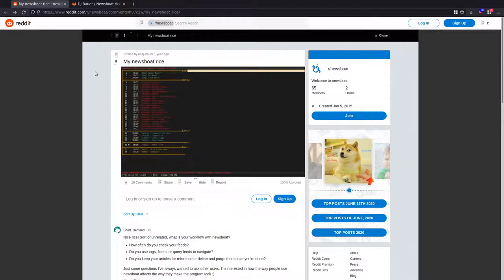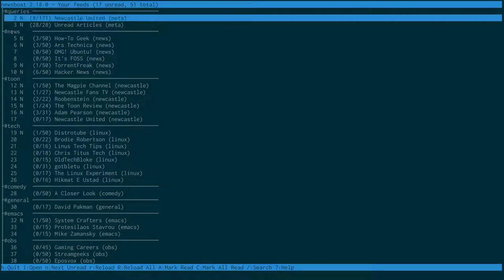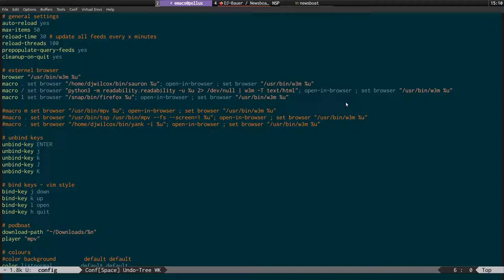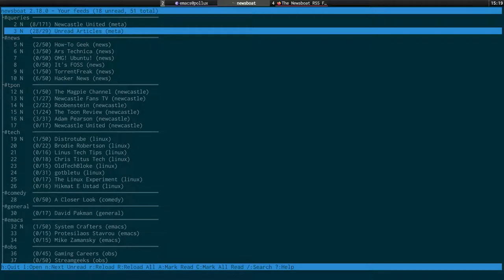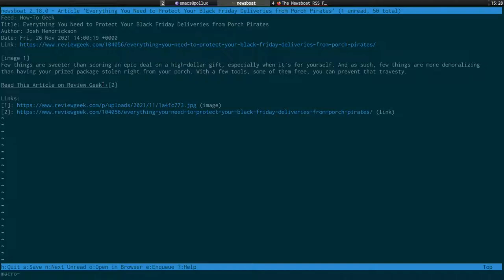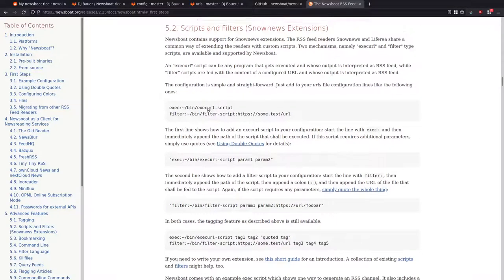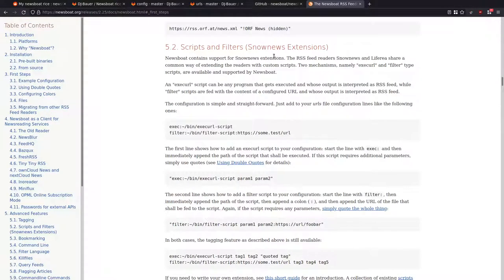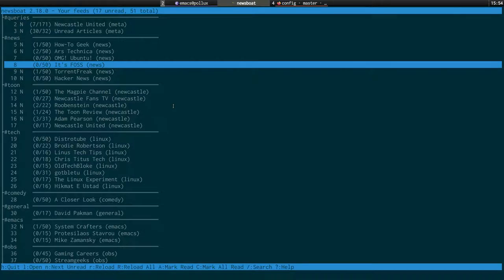Newsboat rss reader ricing and tips and tricks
How to theme Newsboat rss reader to separate categories with a visual divider by creating fake feeds with no content and setting them as a header based on work by dj-bauer

my newsboat setup